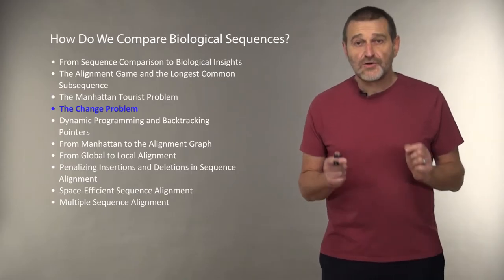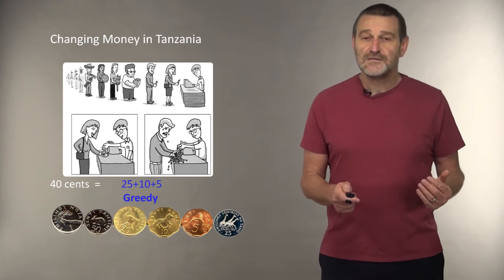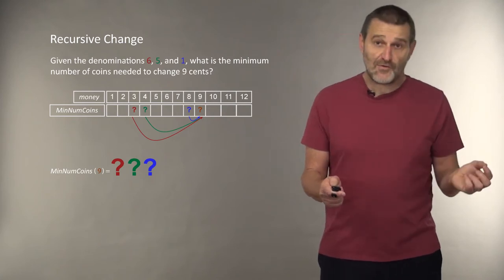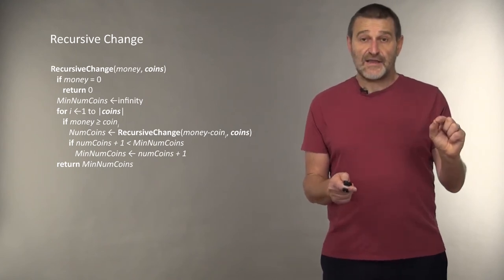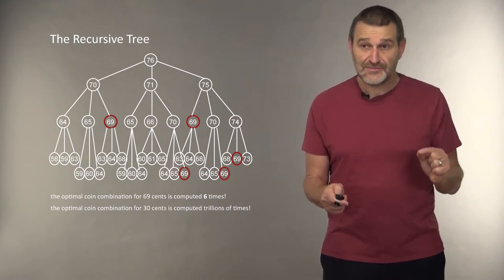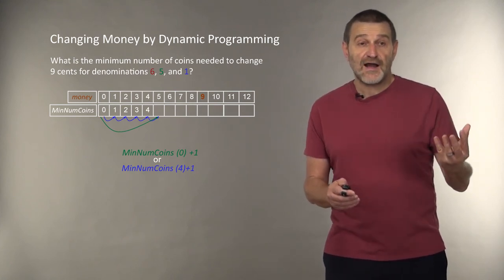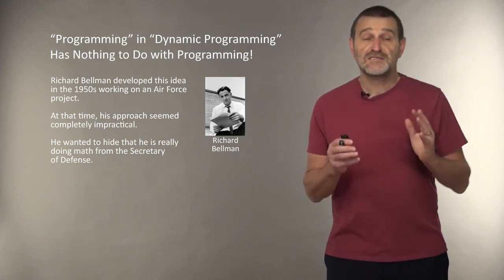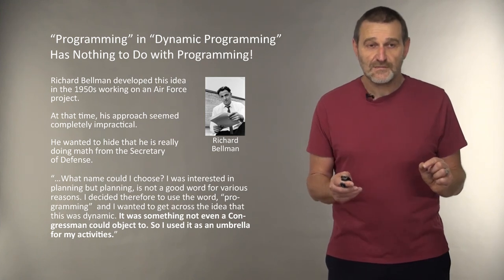The Change Problem